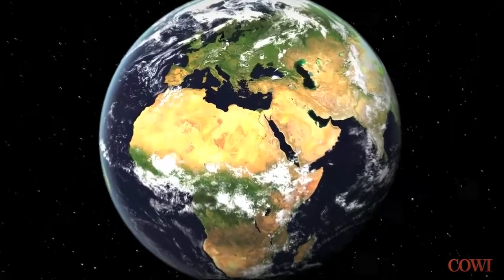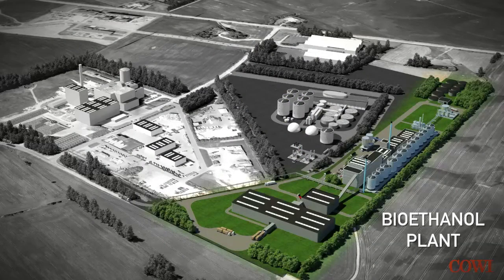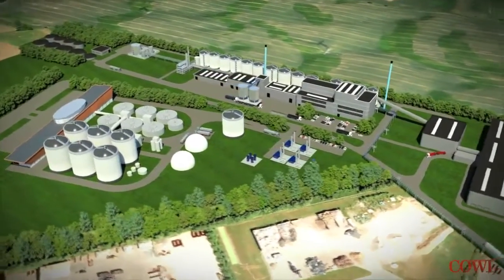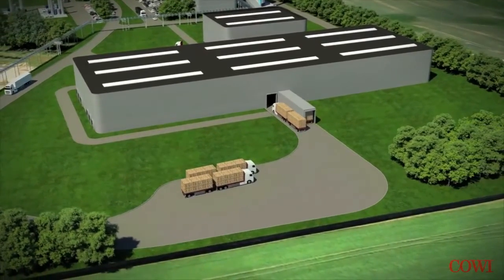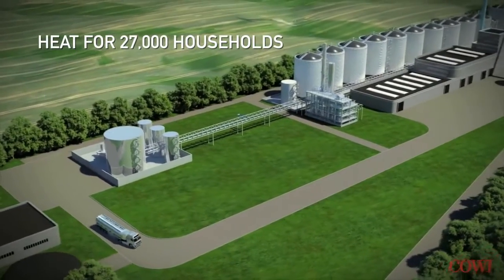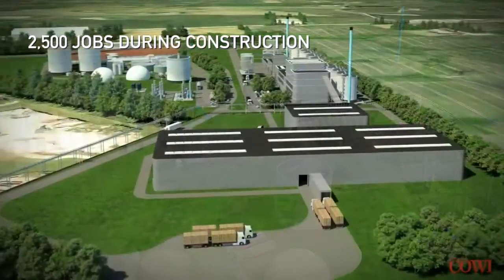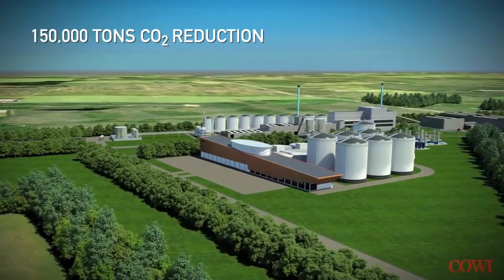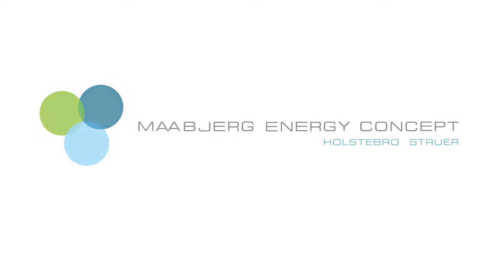Maabjerg Energy Concept 2015 (English version)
Maabjerg Energy Concept aims to add a 2nd generation bioethanol plant to the existing biogas and bioheat & power plant at Maabjerg in the western part of Denmark.